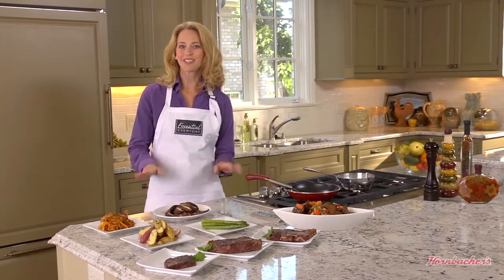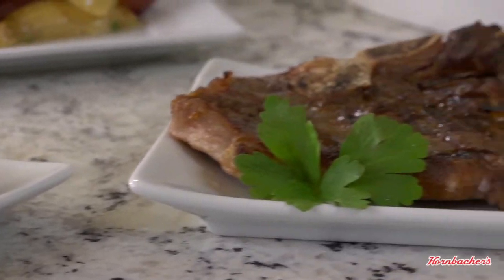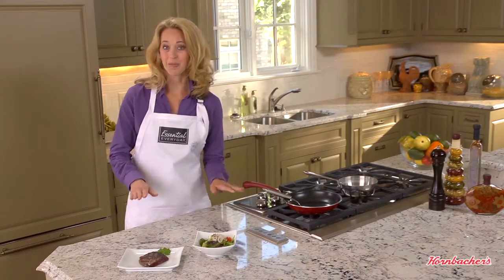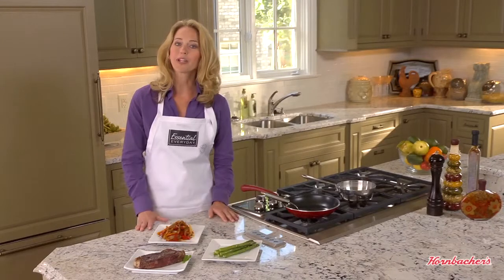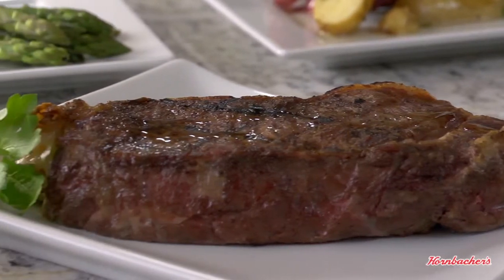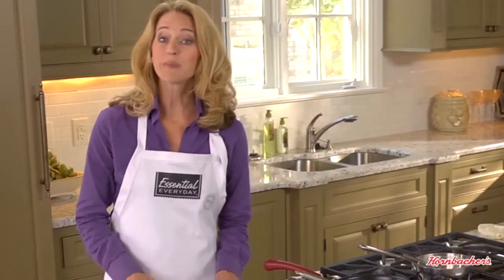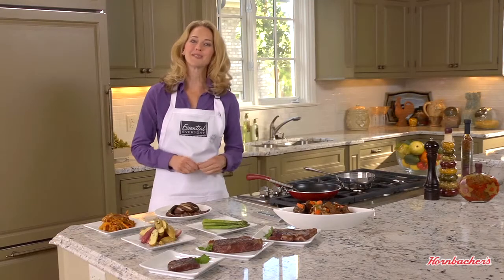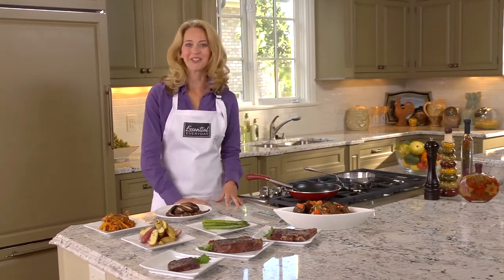THE BEST LEAN CUTS OF BEEF FOR GRILLING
Trim some fat from summertime grilling by selecting lean beef cuts.  We'll show you four sensational sizzlers that deliver bodacious, beefy flavor while skimping on fat, including top sirloin, bottom sirloin, Porterhouse and flank steak.

Select lean beef cuts to trim some fat from summertime grilling.